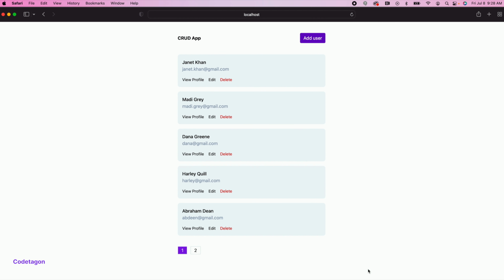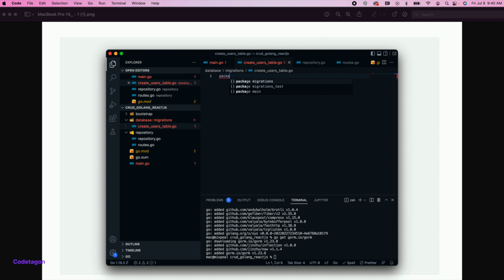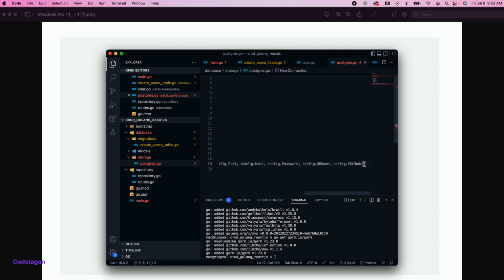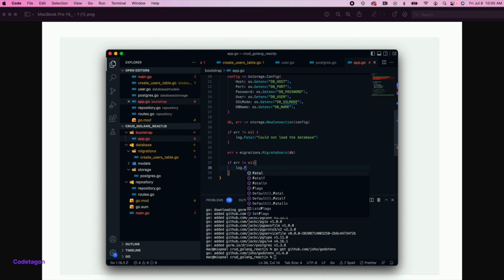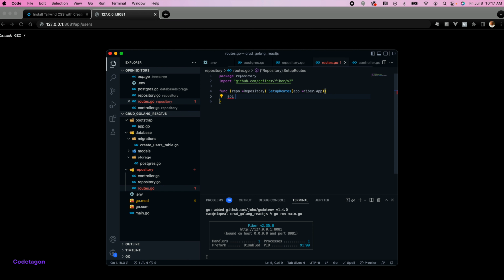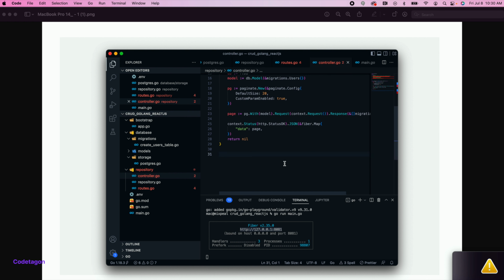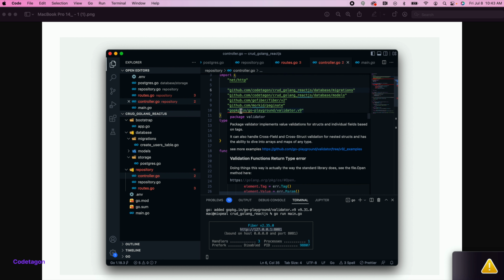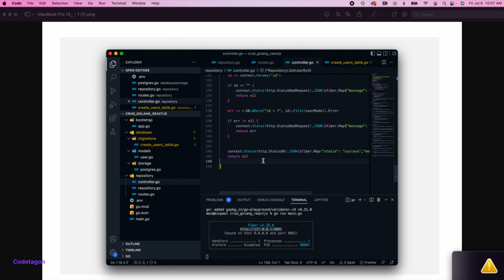Developing CRUD App using Golang with ReactJS - Part 1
We are going to be developing a CRUD application using Golang and ReactJS.
We will be using Postgres as database and Fiber as the HTTP engine